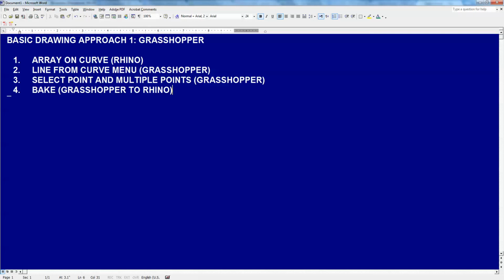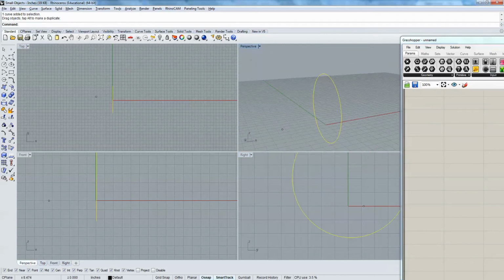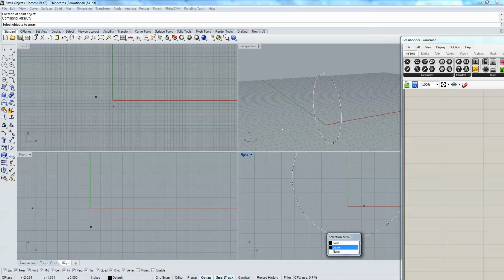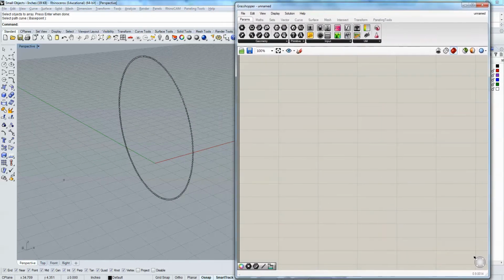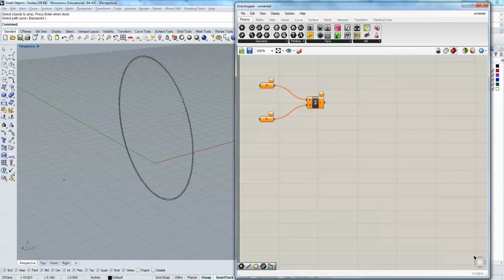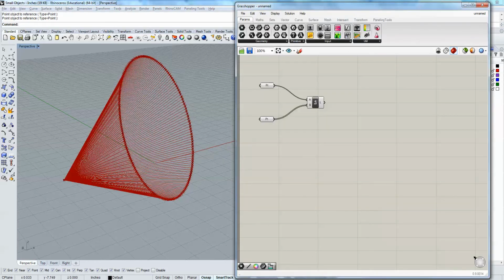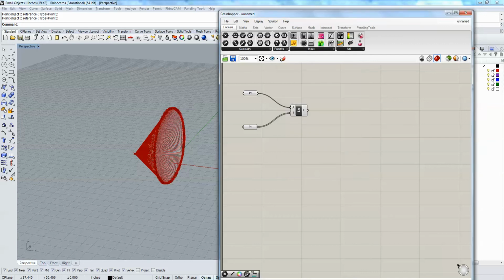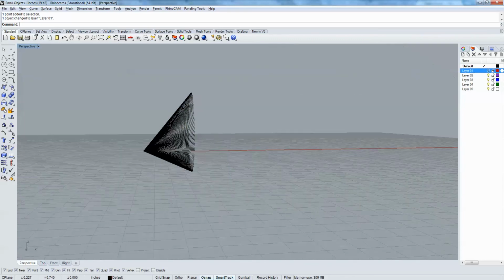Basic Drawing Approach 1: Grasshopper